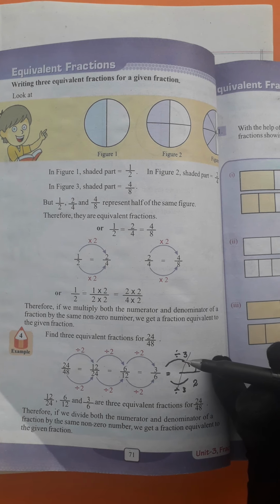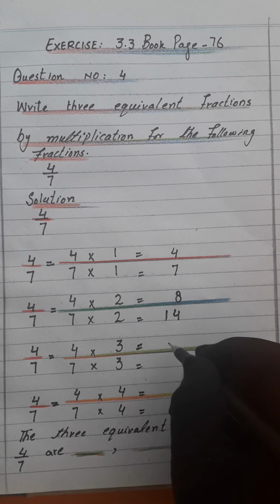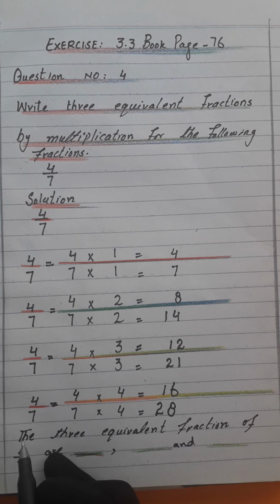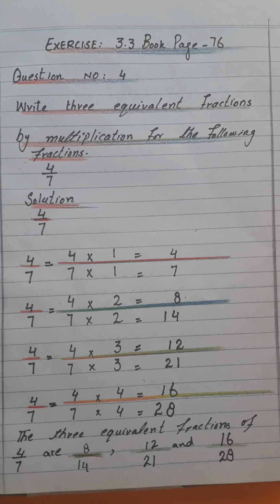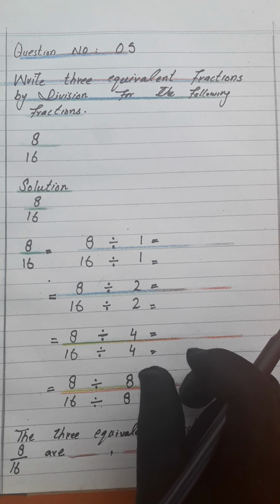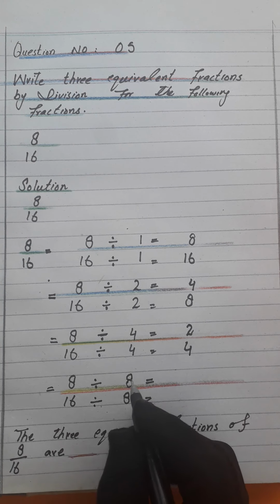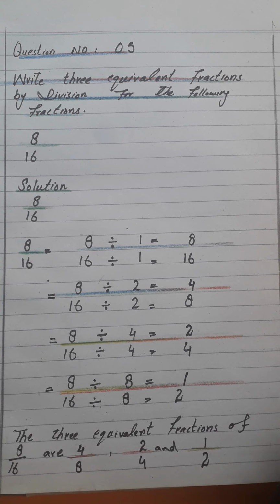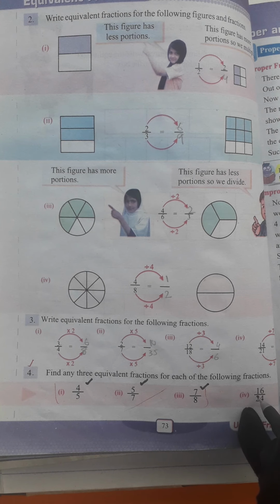Mathematics lecture # 69 for grade three